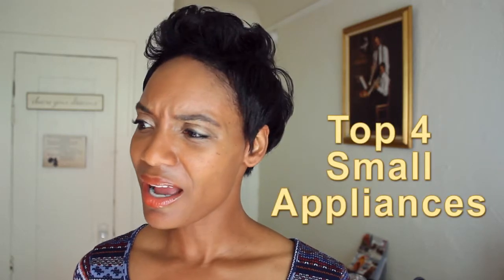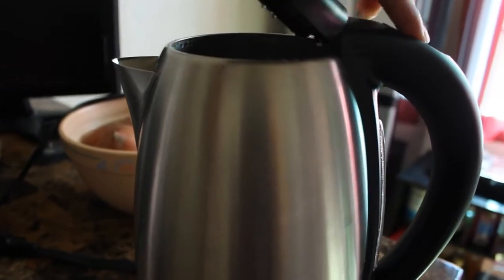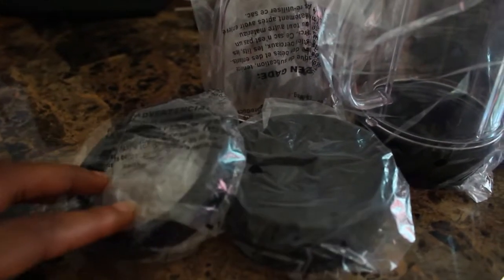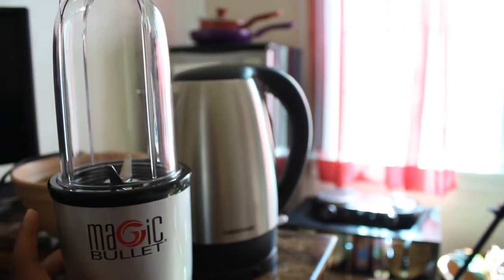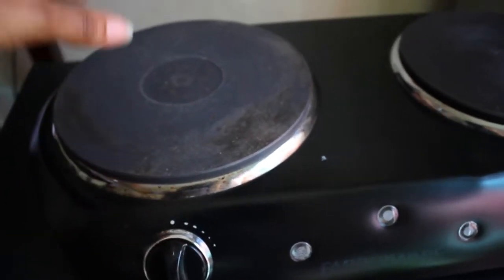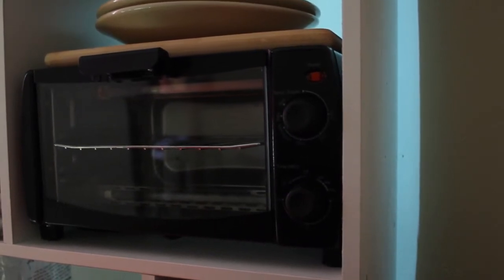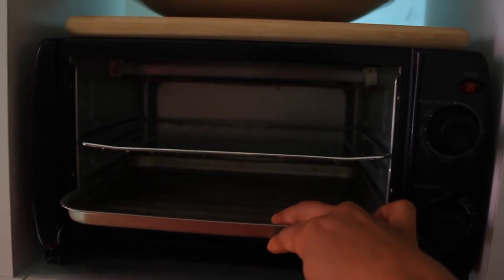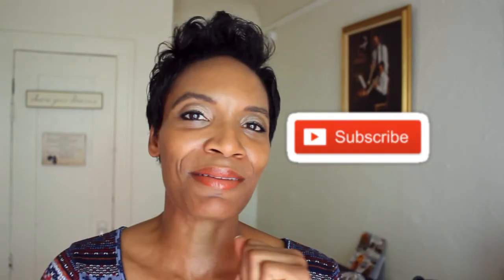My Top 4 Small Appliances | Tiny Apartment Living | Selena Thinking Out Loud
Hello! Today I'm sharing my Top 4 Small Appliances that I use pretty much daily in my tiny apartment to cook my vegan meals and get my tea fix. What is one of your favorite small appliances?Also, when I purchased these appliances from Walmart I got cash back with Ebates. Get Cash Back when you shop online and in-store.

♥ Have a Green Thumb Like Me? Find Seeds and Plants, arriving Ready to Plant from BloomingBulb

Snapchat App: svbprods
Headliner App: svbprods